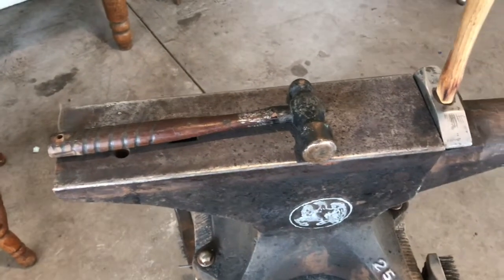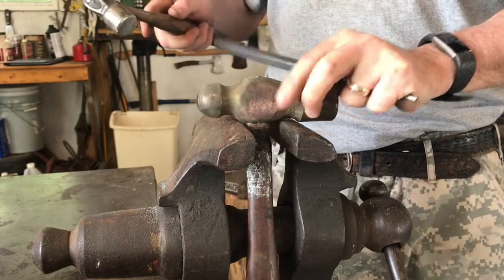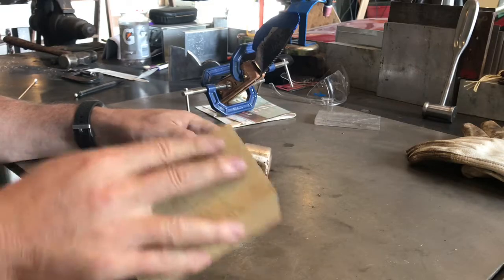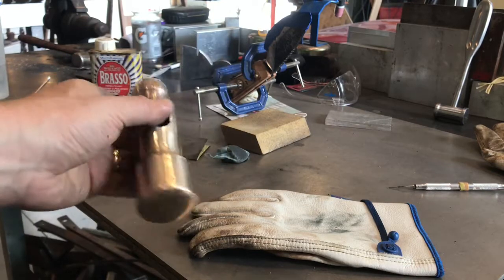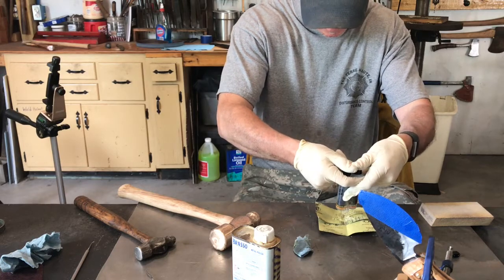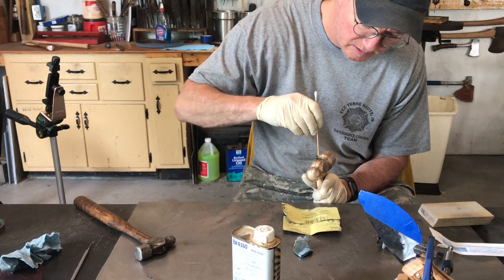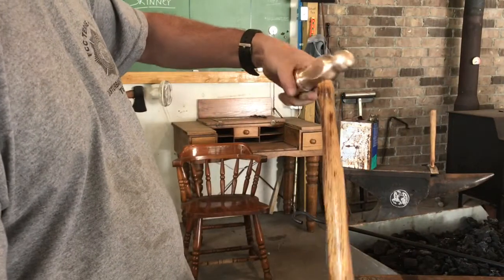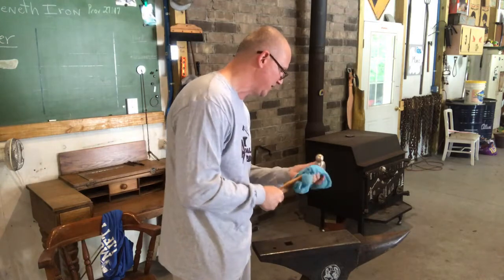Brass Hammer Restoration : Vintage Stanley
I found a hammer for $2 at a yard sale and when I got it home I discovered it was a brass hammer!!! I cleaned and polished the brass and put a new hickory handle on it. It turned out beautifully! Enjoy the process of turning this toad into a prince!

Chris McCoy
1420 N. State Rd 63
Sullivan, IN 47882